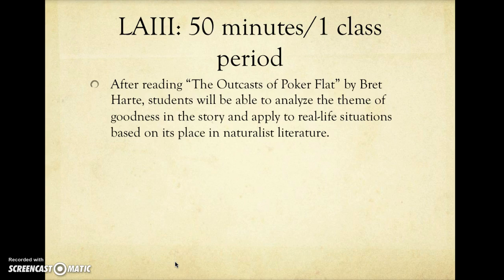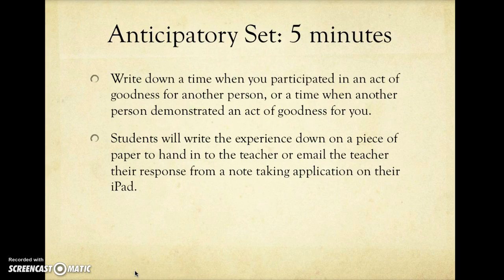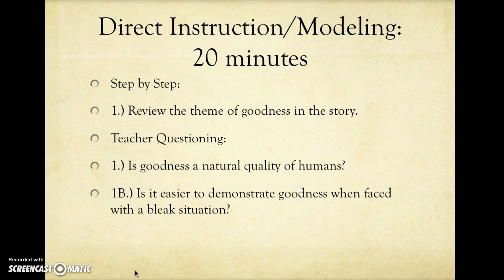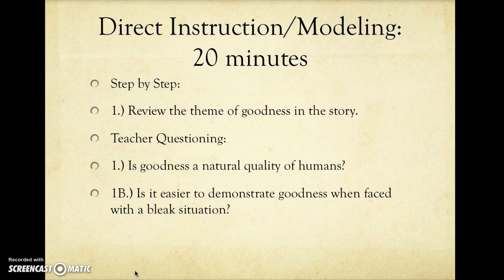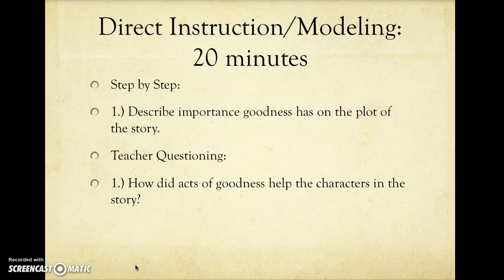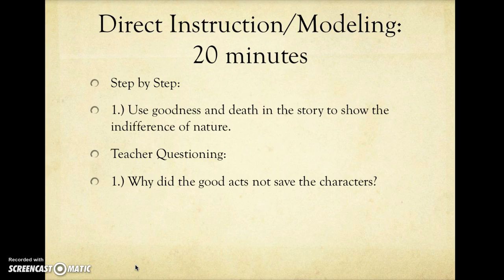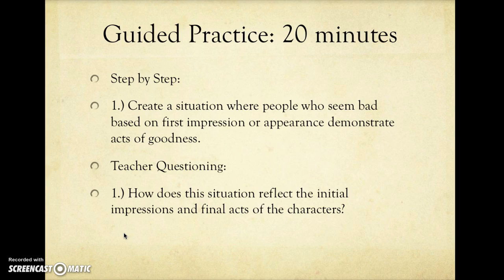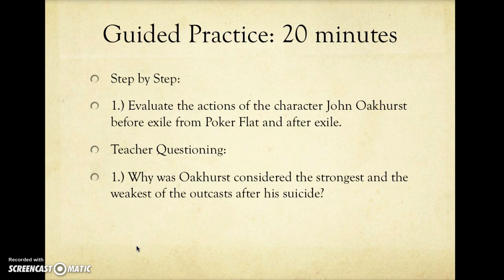Higher Order Thinking ED:5123